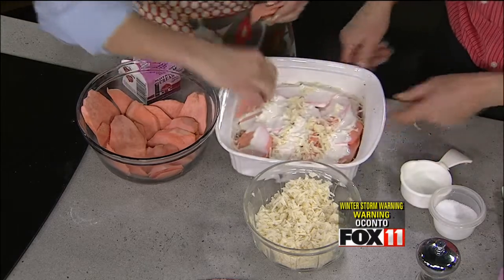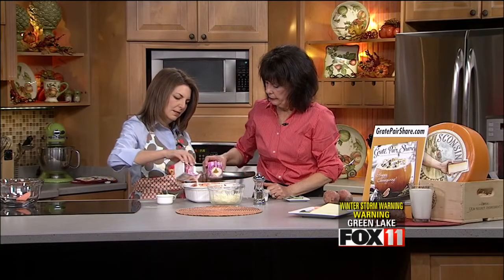Sweet Potato Gratin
Recipe from Wisconsin Milk Marketing Board.